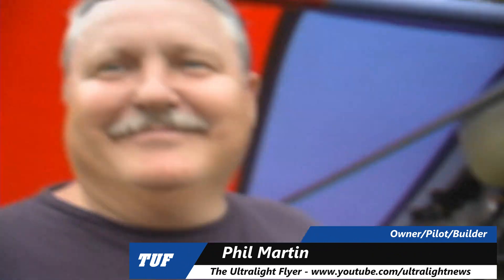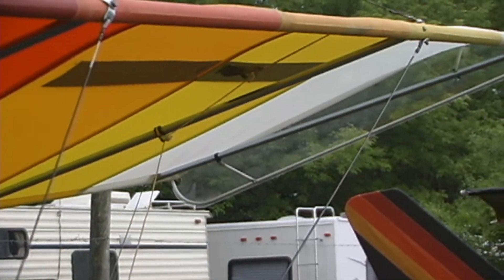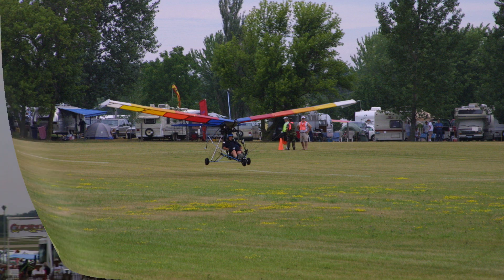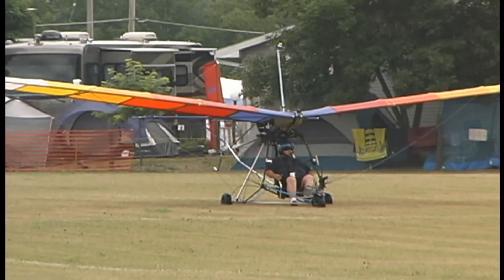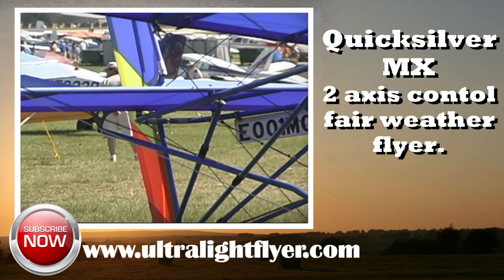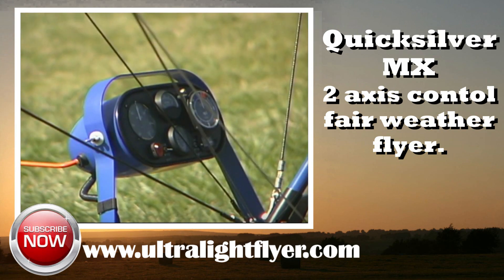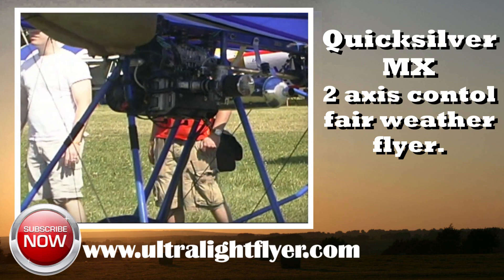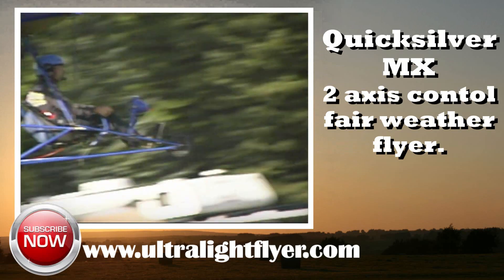Quicksilver MX, part 103, legal ultralight aircraft ,owner, pilot, builder.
The Quicksilver MX entered the market in the early nineteen eighties, it was originally designed by Jack Hutchinson for Eipper Aircraft as a single place weight shift control ultralight. The Quicksilver MX is a high wing, tri-cycle gear, two axis control aircraft in a pusher configuration.

It was the first ultralight to be mass-marketed and mass-produced.

The bolt-together assembly kit required no manufacturing of parts by the builder, all fabrication was done at the factory!

The kit took between 60 and 80 hours to assemble, using common hand tools, and could be built in as little as a one-car garage!

The Quicksilver was the first ultralight kit on the market to come with a very comprehensive assembly manual, with all of the eh N bolts and anodized tubing clearly marked and supplied on shrink wrapped packaging boards!

Originally power was supplied by the Cayuna four forty engine but this power plant was later updated to the Rotax three seventy seven and then Rotax four forty-seven engine.

The Quicksilver MX uses stick and rudder two axis controls, with the stick connected to the elevator and rudder!

The rudder pedals are connected to spoilerons on top of the wing.

The craft uses a right handstick and left hand throttle.

One of the unique features of the Quicksilver MX is that the pilot can deploy both spoilerons at the same time by depressing the rudder pedals, this kills the lift on the wings and allows the aircraft to get into very short runways.

At the time of production, the Quicksilver MX was the market leader for ultralight aircraft, and the Quicksilver line of aircraft still leads the world in ultralight aircraft-style kits today.

The Quicksilver MX is one of the safest, most fun flying ultralight aircraft I have ever flown, and I highly recommend it.

The Ultralight Flyer rates the Quicksilver MX - A Plus when powered by a Rotax engine, with good fabric,  an airworthy propeller and a low time engine!

Estimated Resale Value in the year 2020 is 3500 to $5000 for a used NOT abused MX!

If considering purchasing a used Quicksilver MX it is The Ultralight Flyer's recommendation that the plane's fabric be tested and the wires, landing gear and reduction drive be thoroughly inspected.

If the history of the engine is unknown it is recommended that the exhaust be removed and the pistons inspected for wear and seizure.

At the time of production of this video The Ultralight Flyer would estimate the value of a used not abused Quicksilver MX is 3500 to $5000.